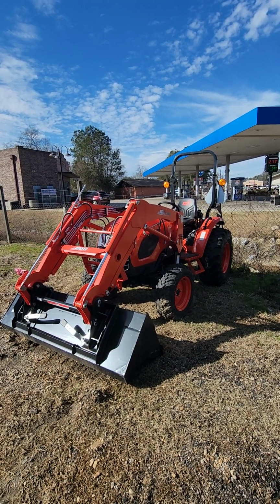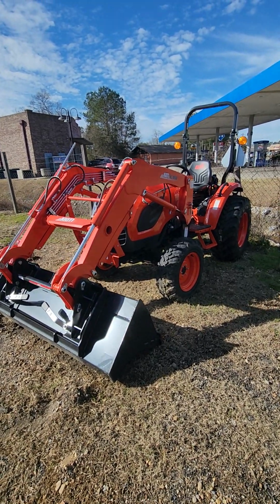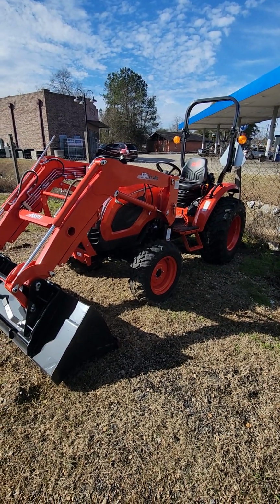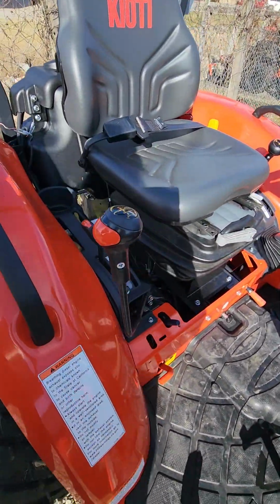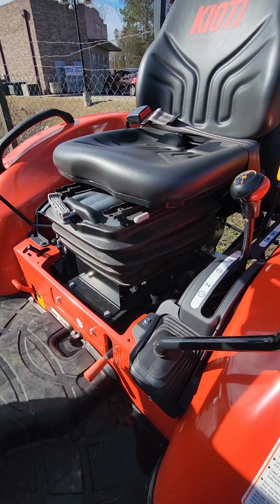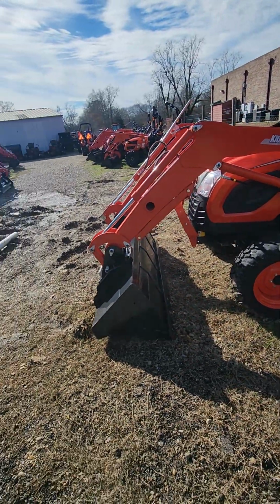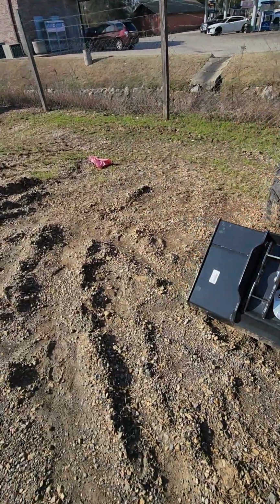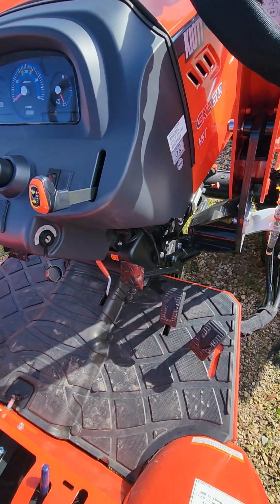THE CK2610 MANUAL OR HYDROSTATIC AVAILABLE AT ELLISVILLE AUTO SUPPLY 6014778578 OR TEXT 6019780693